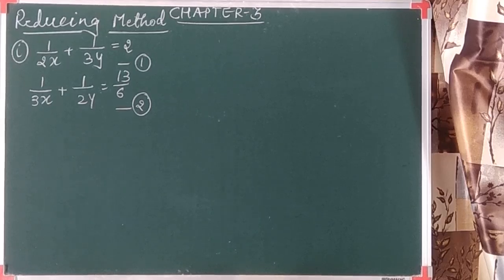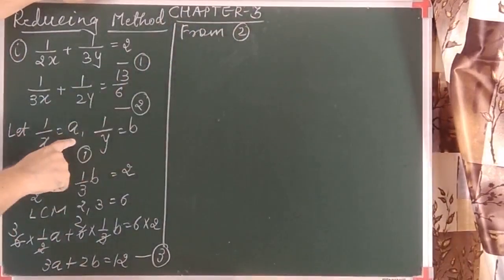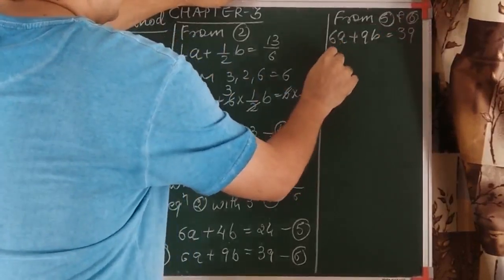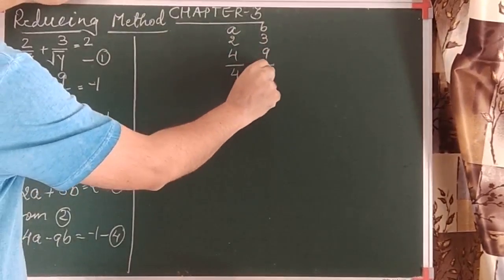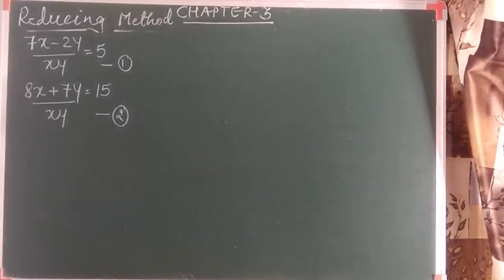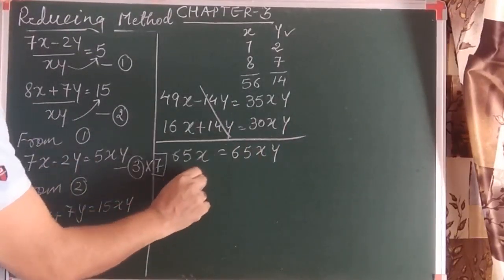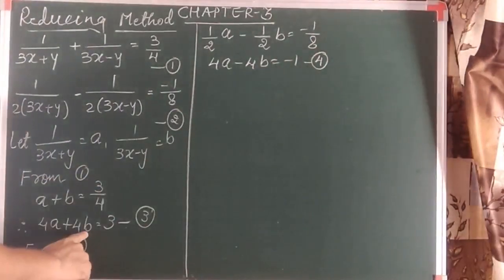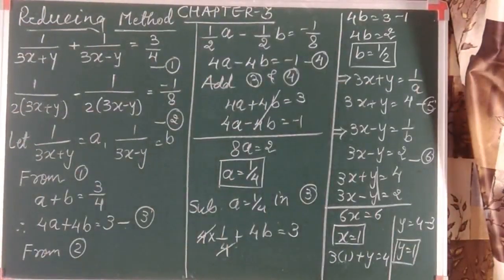STD 10 MATHS Reducing Method Chapter 3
Reducing Method to obtain Linear Equation in two Variables and get the solution by easiest way. Chapter 3. Thank you for your time.